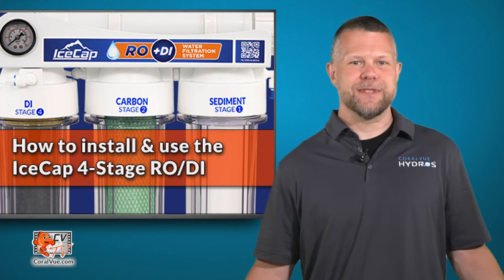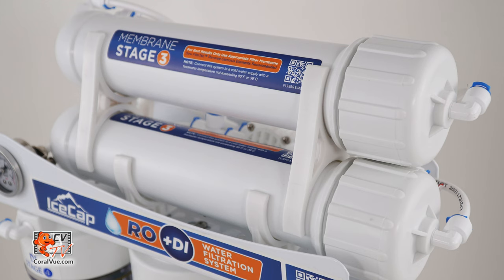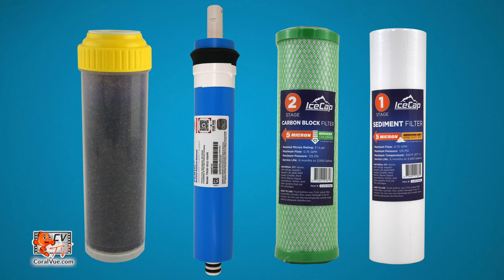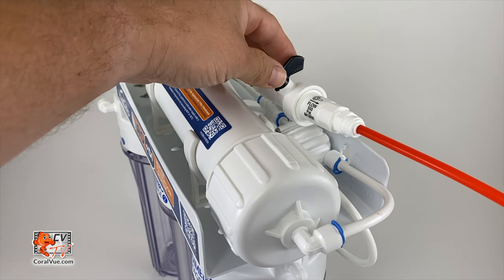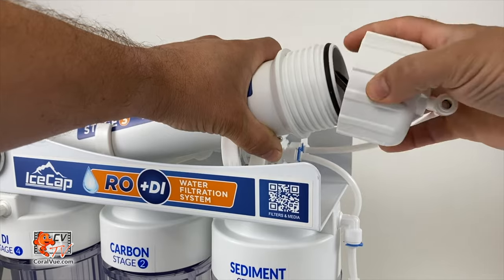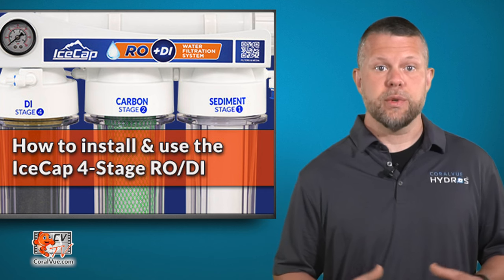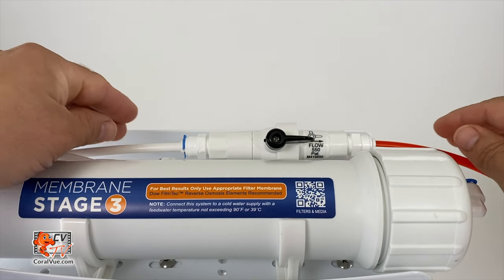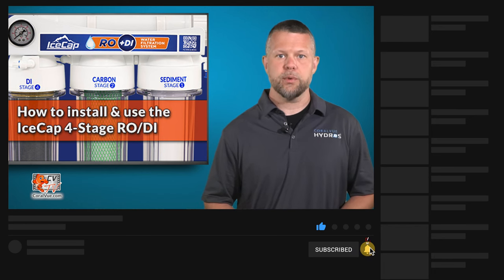IceCap 4-Stage RODI Unit - Assembly and Installation Video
IceCap 4-Stage Reverse Osmosis Water Filtration Systems is a four-stage reverse osmosis de-ionization filter system that efficiently removes up to 99% of tap water impurities. IceCap RO/DI system does not require a power source. It can be installed within minutes to create the perfect water for your freshwater aquarium, saltwater, and reef aquariums.

4 Stage Value RO/DI Features:

RO/DI single-membrane system with durable clear filter canisters
Glycerin-filled pressure gauge
Single Dow Filmtec membrane (The best there is.)
5 µ IceCap polypropylene sediment pre-filter
5 µ IceCap carbon block filter
Refillable DI cartridge with high-capacity color-changing resin
All-in-one universal filter wrench to tighten and loosen canisters
Installation connection fittings, polyethylene tubing & accessories
Does not require a power source to run